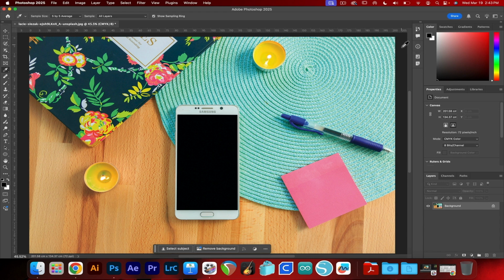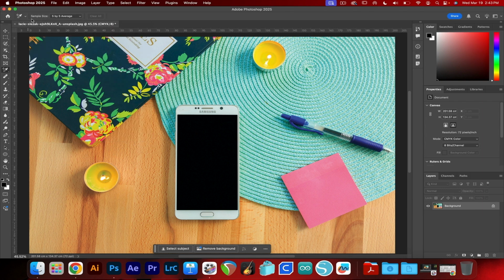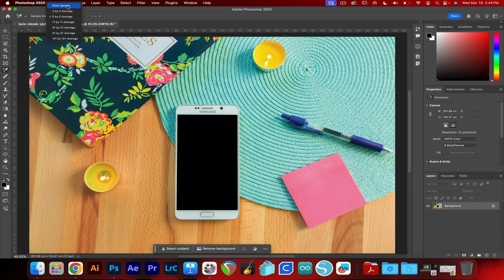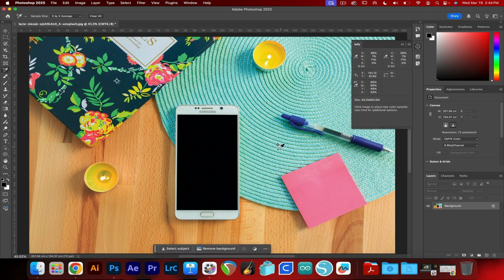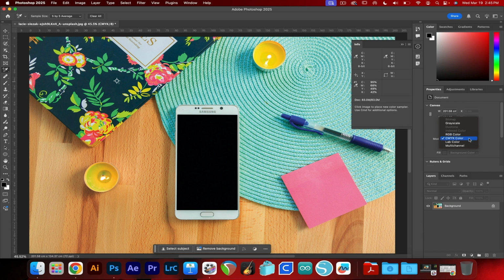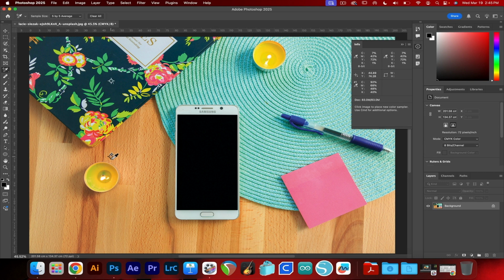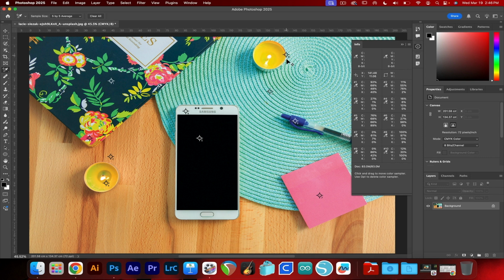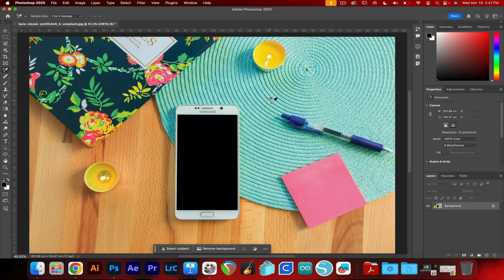Photoshop Quicklab: Color Sampler Tool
This week, Adriana is covering the color sampler tool.